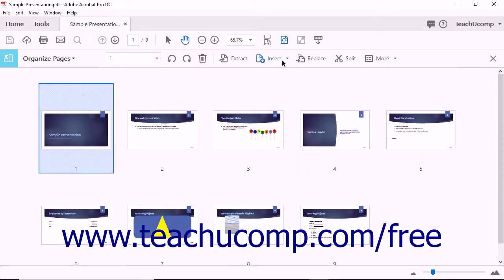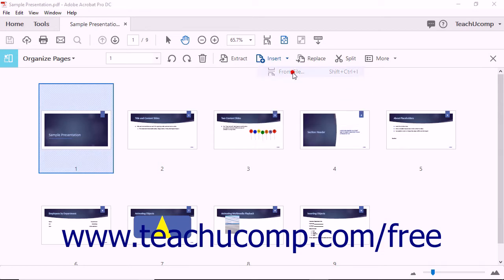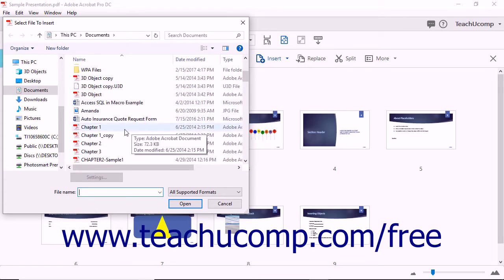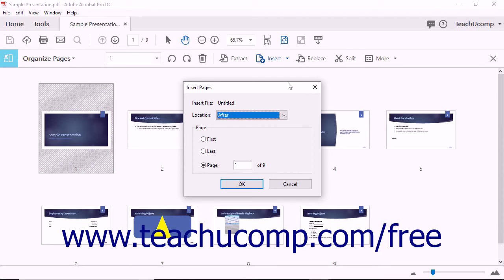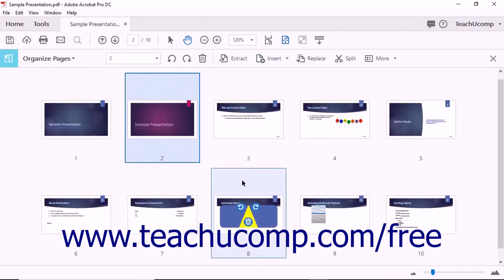Acrobat Pro DC Inserting Pages from Files & Other Sources- Adobe Acrobat Pro DC Training Tutorial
Learn about inserting pages from files and other sources in Adobe Acrobat Pro DC Visit us today!